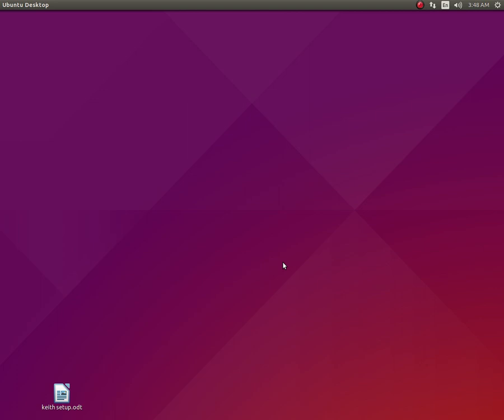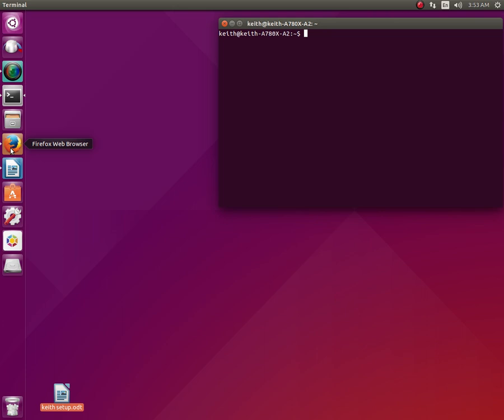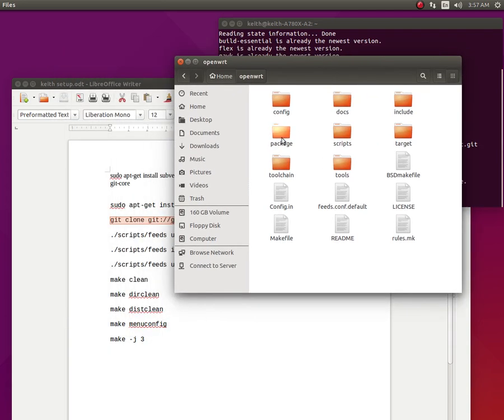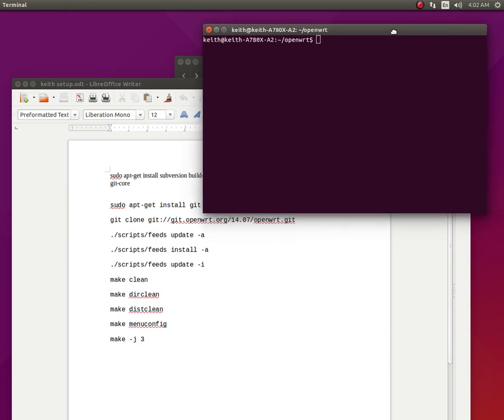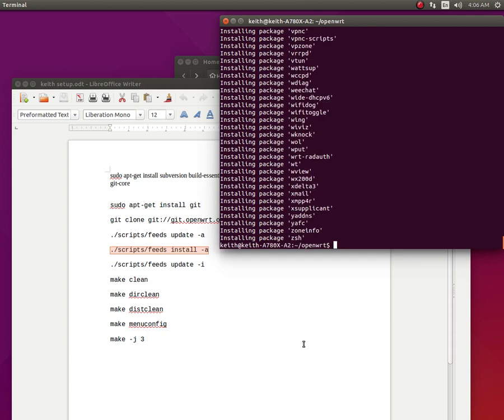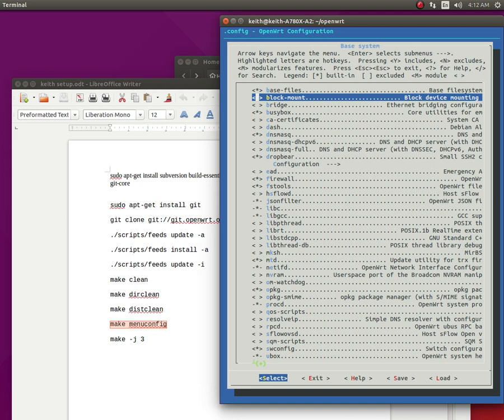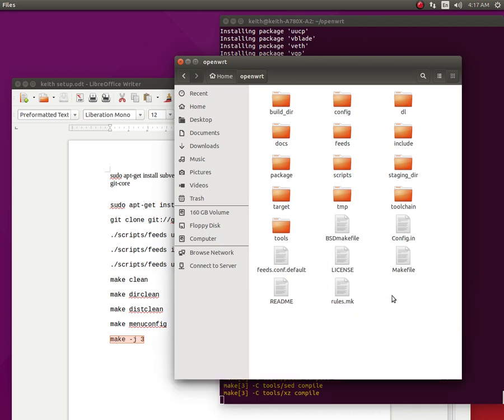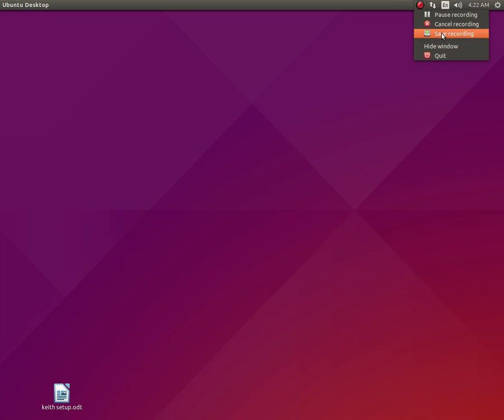BUILD OPENWRT, BUILD GUIDE ,BARRIER BREAKER 14.07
setup openwrt so you can compile your own firmware

sudo apt-get install subversion build-essential libncurses5-dev zlib1g-dev gawk flex quilt
git-core

./scripts/feeds update -a

./scripts/feeds install -a

./scripts/feeds update -i

make clean

make dirclean

make distclean

make menuconfig

make -j 3